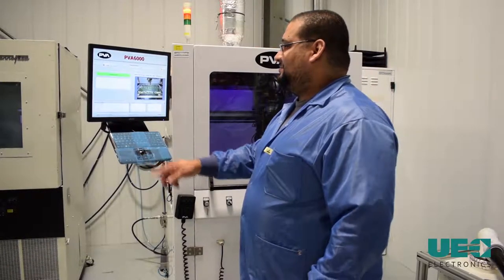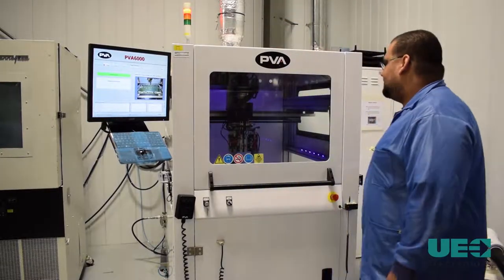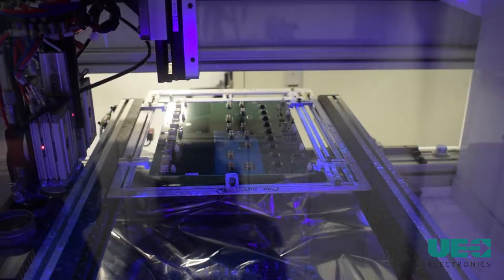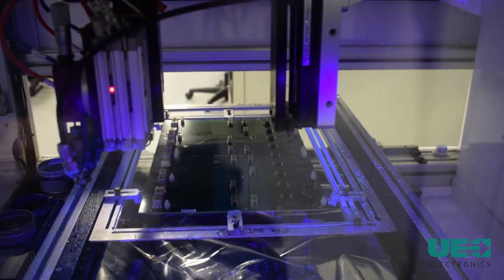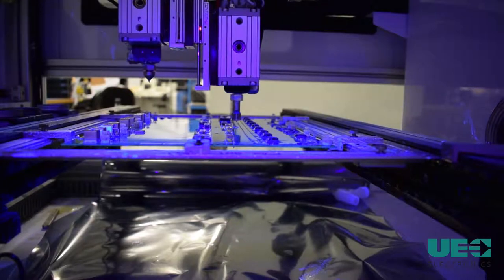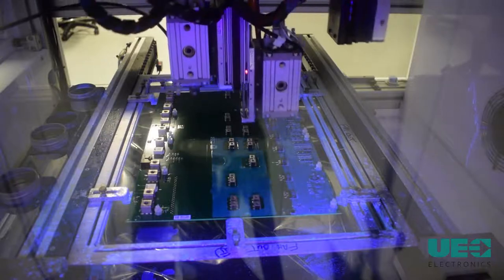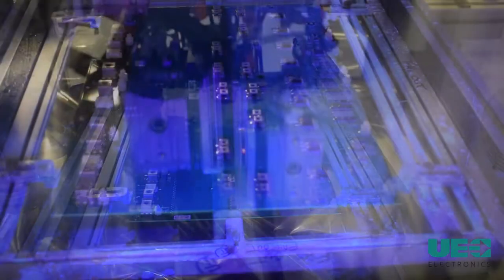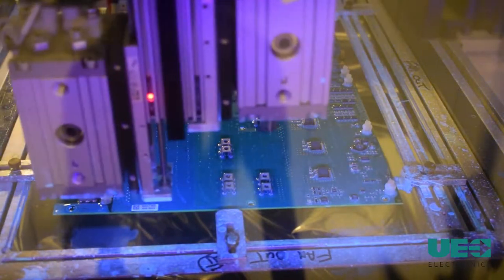PVA6000 - Conformal Coating - UEC Electronics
4 Axis X,Y,Z and 4th Axis 350 Degree Motion
120 Vac, 80 PSI, 300CFM
3 Heads
Valve Mounts Included: FC100-CF1 / FC100-MC / FCM100
2 Gallon Reservoir
48” Pin Chain Conveyor, SMEMA READY
Heated Hose Assembly and Controller
Upgraded Stainless Steel Components